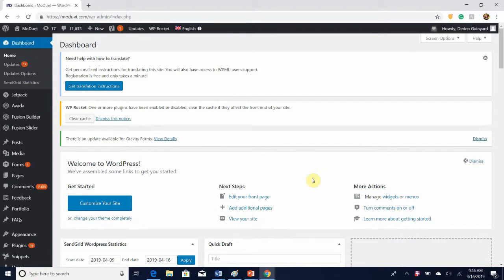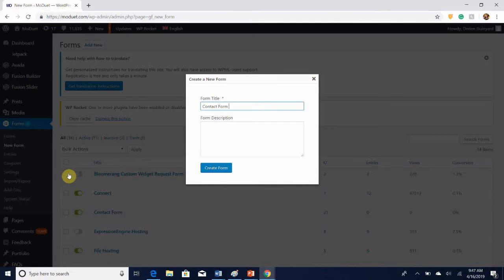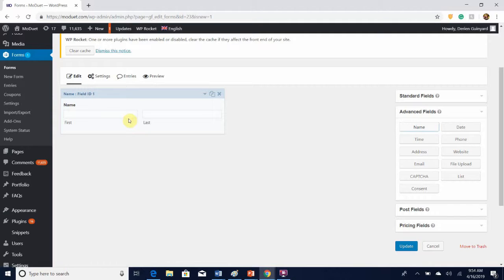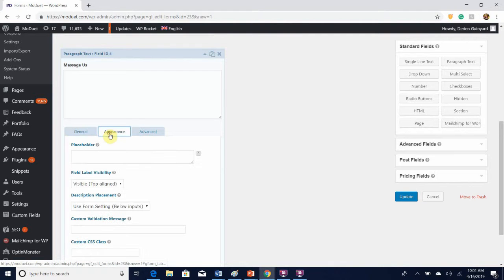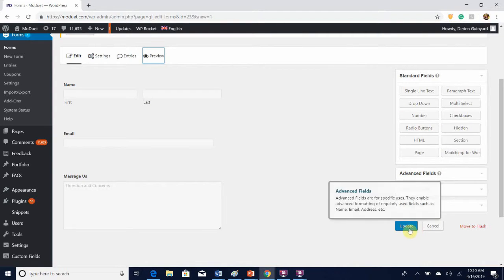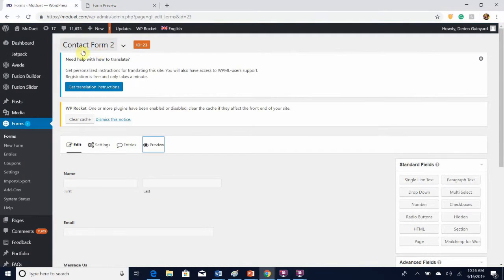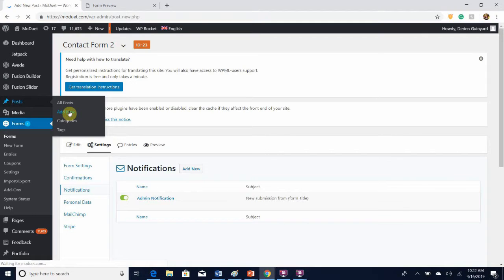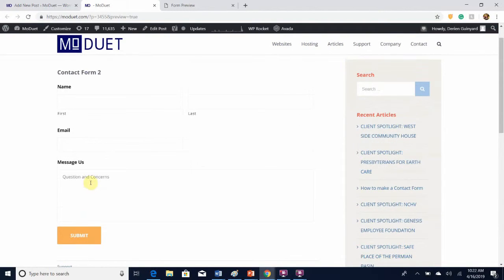How to Create a Contact Form in WordPress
Contact forms are a way to have users get in touch with you.

1.Go over to the navigation menu, hover over forms, and then click on new forms.

2. From here give your new Form a name and then a description (the description isn’t required). Once you have done that click create form.

3. Once you are on this page you can start making your form.

Go over to the left side of the screen. You should see 4 drop-down menus. The first menu that we want is advance fields. So, click on it to open the menu.

First, you want to click on name and then add it to your form. To do that you either can click on name and drag it over to the left or just click on it once and it will appear on the left.

Once you have done that add email by doing the same thing you did to add name.

4. Once you have done that open the standard field dropdown menu and click on paragraph text to add it to the form.

Go over where paragraph text is on the left and click on it. It will open up an editing menu.

Here we want to change the field label from untitled to message because this field is where the person who wants to contact you will write their message.

5. Once you have done that click on the appearance tab within the paragraph field and then in place holder write “questions or concerns”.

6. Once you are done click update.

7. To set up where the contact form is sent when a person clicks submit. Hover over where it says setting and then click on notifications.

It should take you to a page that looks like this. As you can see the contact would be sent to the admin. But if we want to have it sent to a different person click add new.

 Fill out the required information and then click on Save Notification.

8. Now you can see I now have the form going to the new one I made and the admin. You have now finished creating your contact form. So now the question is how do you add a form to a page?

9. To add it to a page, go to a page that you want to add the form to and then click on add form.

Select the form you want to use.

Once you have done that click insert form and that form will be added to that page. And now you are done.